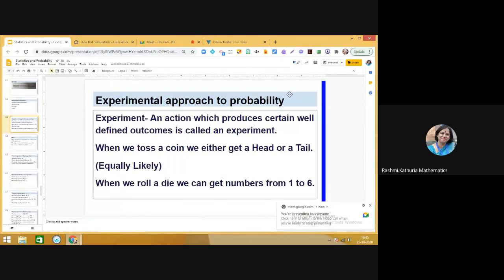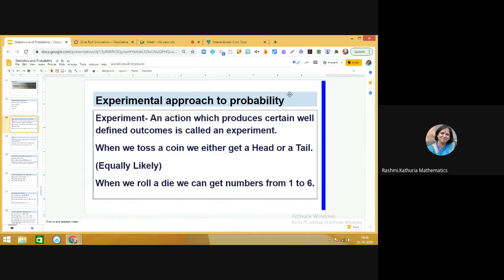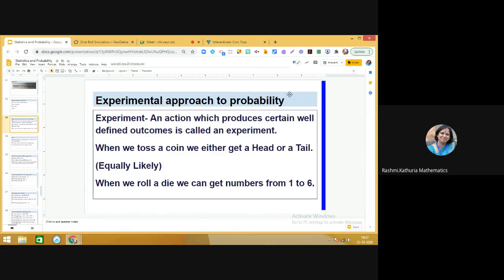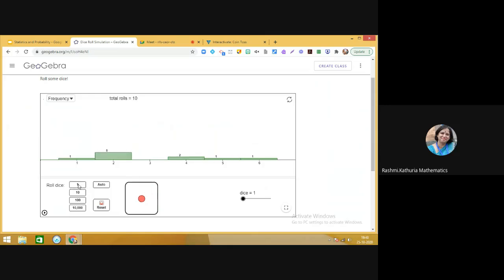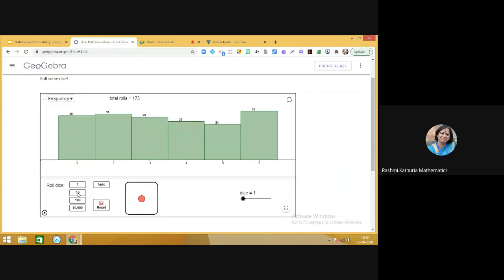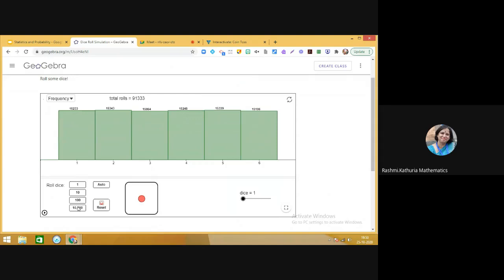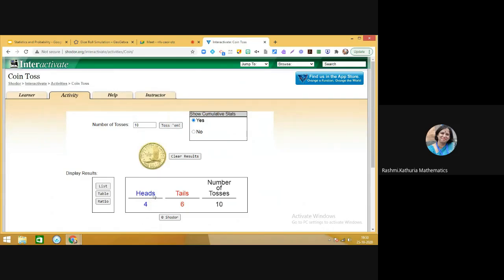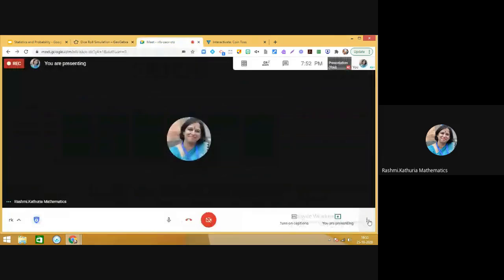Probability Tutorial| Part 3 | Experimental Probability using simulation applets| Single die | Coin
Experimental Probability using simulation applets  Rolling a die   Tossing a Coin